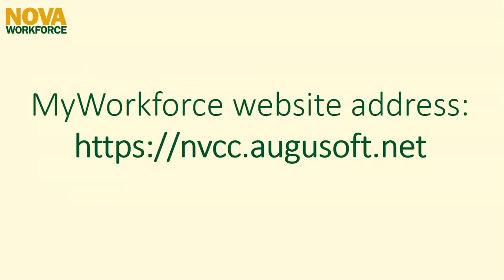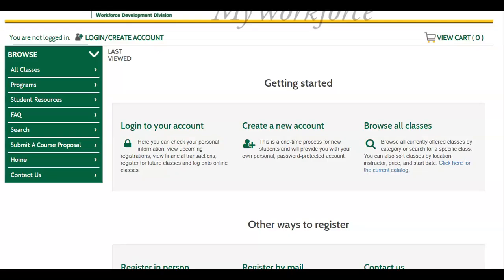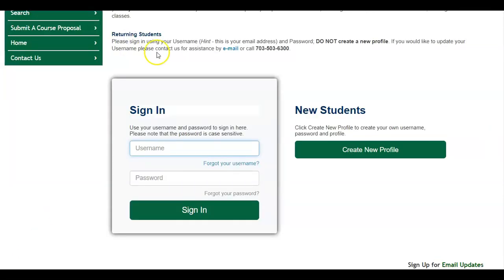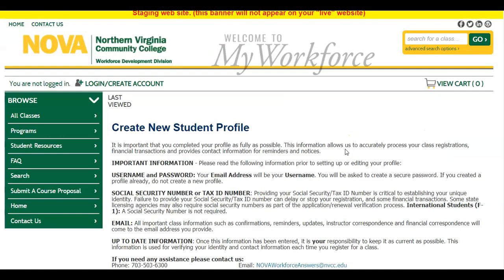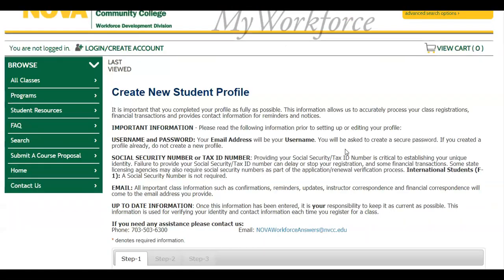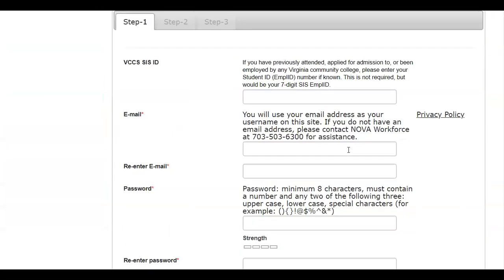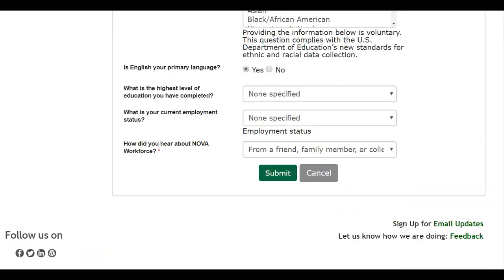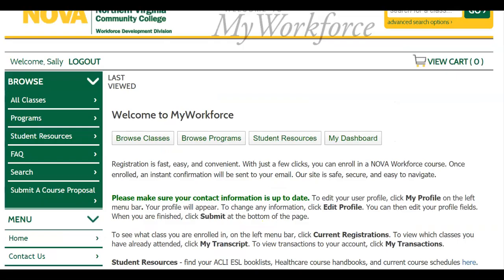How to Create a MyWorkforce Student Profile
This video tutorial will show you how to create a MyWorkforce student profile.  English subtitles available.